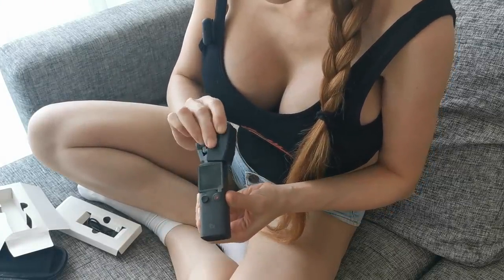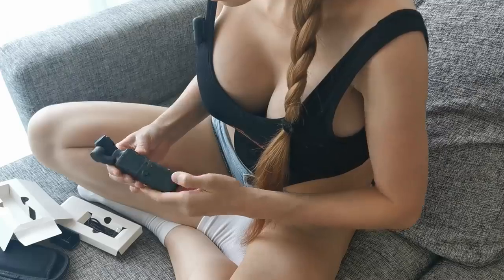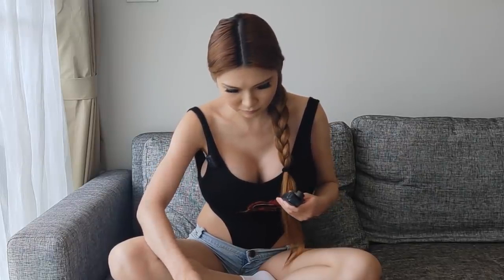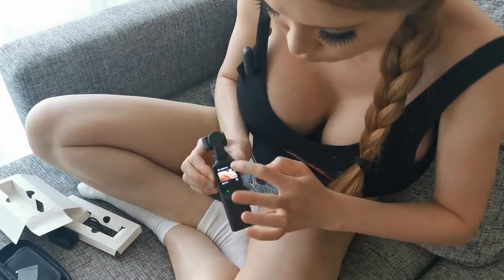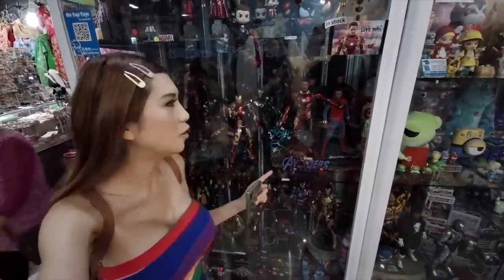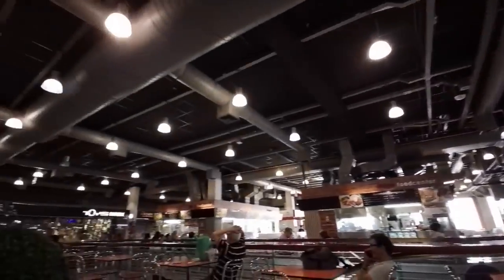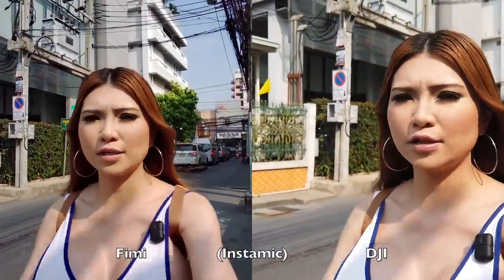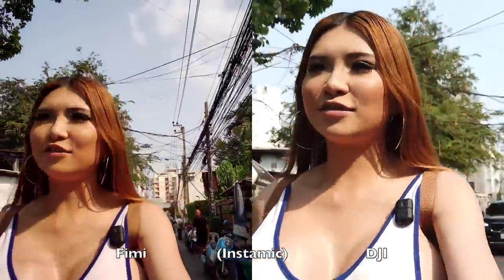FIMI Palm Unboxing and Review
I review the new FIMI Palm- a competitor to the DJI Osmo Pocket I review earlier- but at half the price. I go over where it does better- and where it falls short.